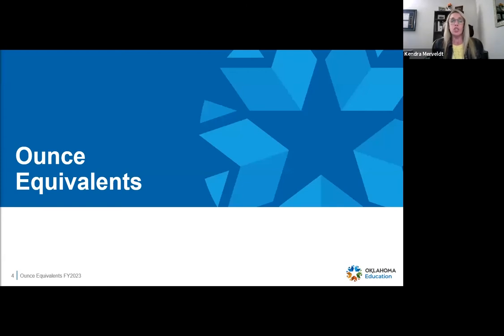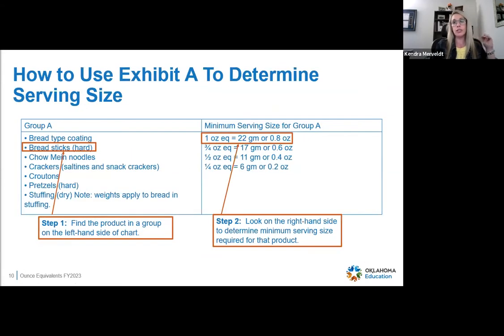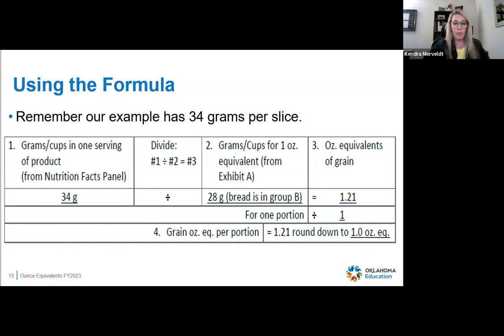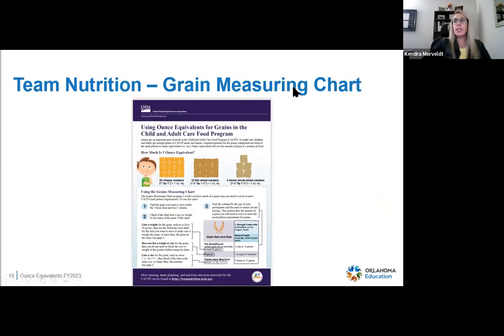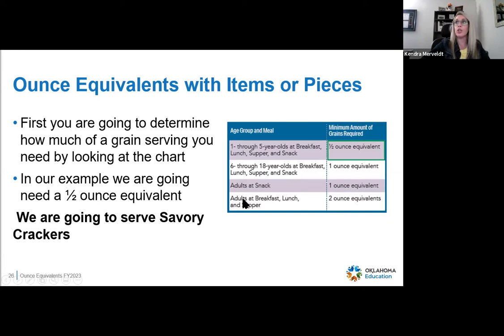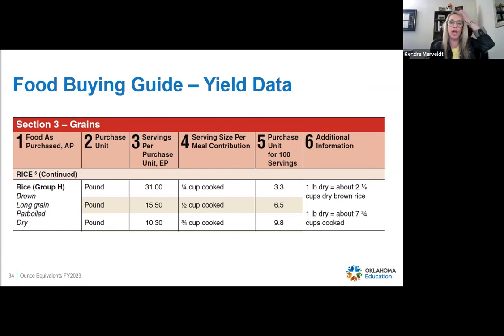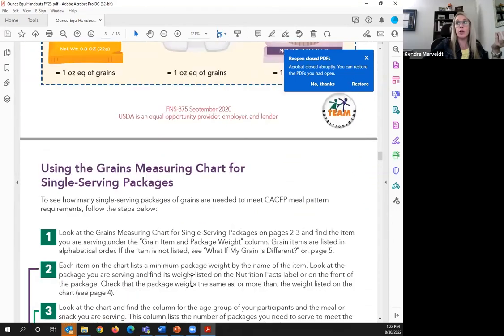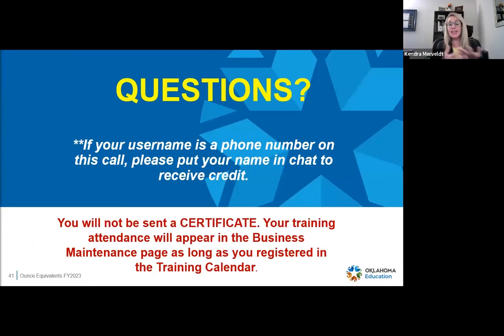OSDE Ounce Equivalent Training FY23